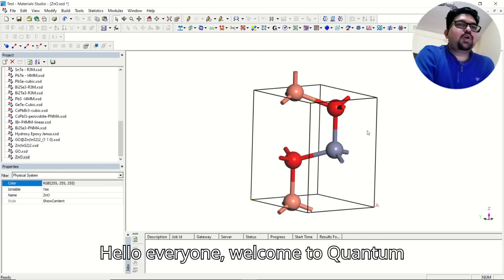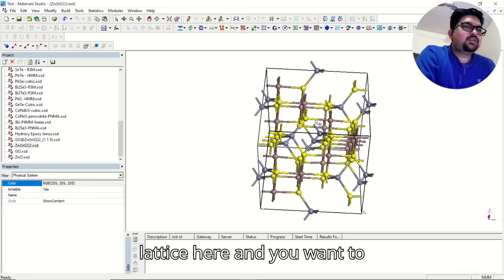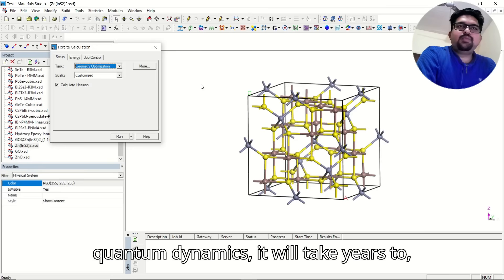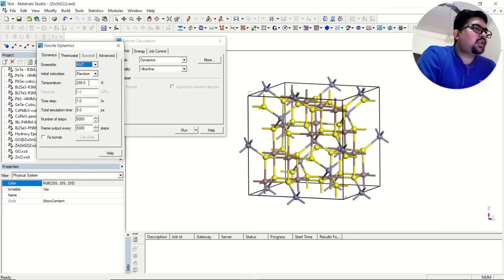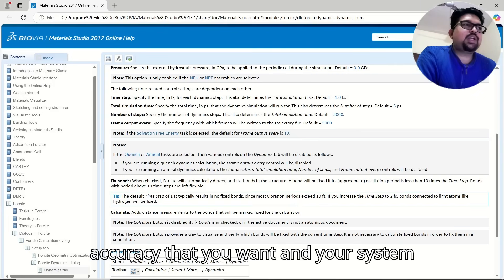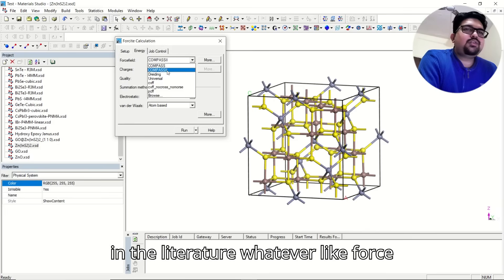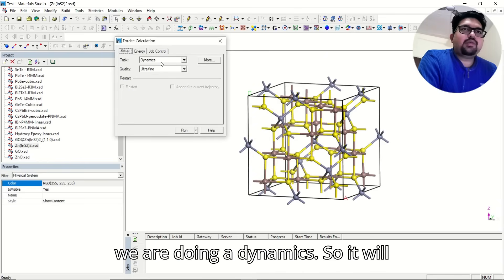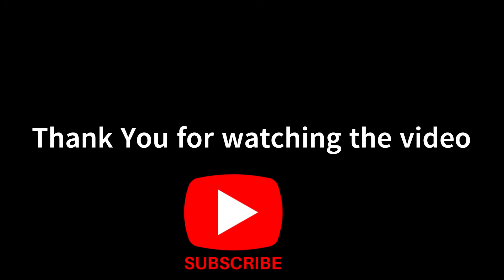Molecular Dynamics Simulation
FOR DFT NOTES:
𝐃𝐅𝐓 𝐜𝐚𝐥𝐜𝐮𝐥𝐚𝐭𝐢𝐨𝐧𝐬 𝐍𝐨𝐭𝐞𝐬  𝐁𝐲 𝐐𝐮𝐚𝐧𝐭𝐮𝐦 𝐆𝐮𝐫𝐮 𝐉𝐢
Unlock the secrets of computational chemistry with this comprehensive guide on Geometry Optimization using Gaussian. Authored by Dr. Gaurav Jhaa, these notes delve into the intricate process of optimizing molecular structures for stability, using Density Functional Theory (DFT). Whether you're a student or a professional in the field, this resource is invaluable for mastering the nuances of geometry optimization, from setting up calculations to analyzing outputs. Enhance your research and computational efficiency with practical examples, keyword explanations, and troubleshooting tips tailored for Gaussian software users.
𝑻𝒉𝒆 𝒄𝒐𝒏𝒕𝒆𝒏𝒕𝒔 𝒐𝒇 𝒕𝒉𝒆 𝑷𝑫𝑭 𝒊𝒏𝒄𝒍𝒖𝒅𝒆:
𝙊𝙫𝙚𝙧𝙫𝙞𝙚𝙬 𝙤𝙛 𝙜𝙚𝙤𝙢𝙚𝙩𝙧𝙮 𝙤𝙥𝙩𝙞𝙢𝙞𝙯𝙖𝙩𝙞𝙤𝙣 𝙞𝙣 𝙂𝙖𝙪𝙨𝙨𝙞𝙖𝙣 𝙪𝙨𝙞𝙣𝙜 𝘿𝙚𝙣𝙨𝙞𝙩𝙮 𝙁𝙪𝙣𝙘𝙩𝙞𝙤𝙣𝙖𝙡 𝙏𝙝𝙚𝙤𝙧𝙮 (𝘿𝙁𝙏) 𝙎𝙩𝙚𝙥𝙨 𝙛𝙤𝙧 𝙥𝙚𝙧𝙛𝙤𝙧𝙢𝙞𝙣𝙜 𝙜𝙚𝙤𝙢𝙚𝙩𝙧𝙮 𝙤𝙥𝙩𝙞𝙢𝙞𝙯𝙖𝙩𝙞𝙤𝙣: 𝙞𝙣𝙥𝙪𝙩 𝙛𝙞𝙡𝙚 𝙥𝙧𝙚𝙥𝙖𝙧𝙖𝙩𝙞𝙤𝙣, 𝙘𝙖𝙡𝙘𝙪𝙡𝙖𝙩𝙞𝙤𝙣 𝙨𝙚𝙩𝙪𝙥, 𝙧𝙪𝙣𝙣𝙞𝙣𝙜 𝙘𝙖𝙡𝙘𝙪𝙡𝙖𝙩𝙞𝙤𝙣𝙨, 𝙘𝙤𝙣𝙫𝙚𝙧𝙜𝙚𝙣𝙘𝙚 𝙘𝙝𝙚𝙘𝙠𝙨, 𝙖𝙣𝙙 𝙤𝙪𝙩𝙥𝙪𝙩 𝙛𝙞𝙡𝙚 𝙖𝙣𝙖𝙡𝙮𝙨𝙞𝙨 𝙆𝙚𝙮 𝙥𝙤𝙞𝙣𝙩𝙨 𝙤𝙣 𝙘𝙝𝙤𝙤𝙨𝙞𝙣𝙜 𝙛𝙪𝙣𝙘𝙩𝙞𝙤𝙣𝙖𝙡𝙨, 𝙗𝙖𝙨𝙞𝙨 𝙨𝙚𝙩𝙨, 𝙖𝙣𝙙 𝙘𝙤𝙣𝙫𝙚𝙧𝙜𝙚𝙣𝙘𝙚 𝙘𝙧𝙞𝙩𝙚𝙧𝙞𝙖 𝙀𝙭𝙖𝙢𝙥𝙡𝙚 𝙞𝙣𝙥𝙪𝙩 𝙛𝙞𝙡𝙚𝙨 𝙛𝙤𝙧 𝙜𝙚𝙤𝙢𝙚𝙩𝙧𝙮 𝙤𝙥𝙩𝙞𝙢𝙞𝙯𝙖𝙩𝙞𝙤𝙣 𝘼𝙙𝙫𝙖𝙣𝙘𝙚𝙙 𝙜𝙚𝙤𝙢𝙚𝙩𝙧𝙮 𝙤𝙥𝙩𝙞𝙢𝙞𝙯𝙖𝙩𝙞𝙤𝙣 𝙩𝙚𝙘𝙝𝙣𝙞𝙦𝙪𝙚𝙨: 𝙛𝙤𝙧𝙘𝙚 𝙘𝙤𝙣𝙨𝙩𝙖𝙣𝙩 𝙘𝙖𝙡𝙘𝙪𝙡𝙖𝙩𝙞𝙤𝙣𝙨, 𝙩𝙞𝙜𝙝𝙩 𝙘𝙤𝙣𝙫𝙚𝙧𝙜𝙚𝙣𝙘𝙚, 𝙌𝙎𝙏2/𝙌𝙎𝙏3 𝙤𝙥𝙩𝙞𝙢𝙞𝙯𝙖𝙩𝙞𝙤𝙣𝙨, 𝙩𝙧𝙖𝙣𝙨𝙞𝙩𝙞𝙤𝙣 𝙨𝙩𝙖𝙩𝙚 𝙤𝙥𝙩𝙞𝙢𝙞𝙯𝙖𝙩𝙞𝙤𝙣 𝙀𝙭𝙥𝙡𝙖𝙣𝙖𝙩𝙞𝙤𝙣 𝙤𝙛 𝙚𝙦𝙪𝙞𝙡𝙞𝙗𝙧𝙞𝙪𝙢 𝙜𝙚𝙤𝙢𝙚𝙩𝙧𝙮 𝙖𝙣𝙙 𝙞𝙩𝙨 𝙞𝙢𝙥𝙤𝙧𝙩𝙖𝙣𝙘𝙚 𝙞𝙣 𝙢𝙤𝙡𝙚𝙘𝙪𝙡𝙖𝙧 𝙨𝙩𝙖𝙗𝙞𝙡𝙞𝙩𝙮 𝙏𝙞𝙥𝙨 𝙛𝙤𝙧 𝙘𝙝𝙤𝙤𝙨𝙞𝙣𝙜 𝙖𝙥𝙥𝙧𝙤𝙥𝙧𝙞𝙖𝙩𝙚 𝙤𝙥𝙩𝙞𝙢𝙞𝙯𝙖𝙩𝙞𝙤𝙣 𝙠𝙚𝙮𝙬𝙤𝙧𝙙𝙨 𝙞𝙣 𝙂𝙖𝙪𝙨𝙨𝙞𝙖𝙣 𝙏𝙧𝙤𝙪𝙗𝙡𝙚𝙨𝙝𝙤𝙤𝙩𝙞𝙣𝙜 𝙘𝙤𝙢𝙢𝙤𝙣 𝙚𝙧𝙧𝙤𝙧𝙨 𝙞𝙣 𝙂𝙖𝙪𝙨𝙨𝙞𝙖𝙣 𝙘𝙖𝙡𝙘𝙪𝙡𝙖𝙩𝙞𝙤𝙣𝙨 𝙎𝙩𝙧𝙖𝙩𝙚𝙜𝙞𝙚𝙨 𝙩𝙤 𝙖𝙫𝙤𝙞𝙙 𝙘𝙤𝙣𝙫𝙚𝙧𝙜𝙚𝙣𝙘𝙚 𝙛𝙖𝙞𝙡𝙪𝙧𝙚, 𝙚𝙨𝙥𝙚𝙘𝙞𝙖𝙡𝙡𝙮 𝙛𝙤𝙧 𝙘𝙝𝙖𝙧𝙜𝙚𝙙 𝙨𝙥𝙚𝙘𝙞𝙚𝙨 𝙈𝙚𝙩𝙝𝙤𝙙𝙨 𝙛𝙤𝙧 𝙜𝙚𝙤𝙢𝙚𝙩𝙧𝙮 𝙤𝙥𝙩𝙞𝙢𝙞𝙯𝙖𝙩𝙞𝙤𝙣 𝙞𝙣 𝙨𝙤𝙡𝙫𝙚𝙣𝙩 𝙚𝙣𝙫𝙞𝙧𝙤𝙣𝙢𝙚𝙣𝙩𝙨 (𝙞𝙢𝙥𝙡𝙞𝙘𝙞𝙩 𝙖𝙣𝙙 𝙚𝙭𝙥𝙡𝙞𝙘𝙞𝙩 𝙢𝙤𝙙𝙚𝙡𝙨) 𝙋𝙤𝙨𝙩-𝙤𝙥𝙩𝙞𝙢𝙞𝙯𝙖𝙩𝙞𝙤𝙣 𝙥𝙧𝙤𝙥𝙚𝙧𝙩𝙮 𝙘𝙖𝙡𝙘𝙪𝙡𝙖𝙩𝙞𝙤𝙣𝙨, 𝙞𝙣𝙘𝙡𝙪𝙙𝙞𝙣𝙜 𝙚𝙡𝙚𝙘𝙩𝙧𝙤𝙣𝙞𝙘, 𝙩𝙝𝙚𝙧𝙢𝙤𝙘𝙝𝙚𝙢𝙞𝙘𝙖𝙡, 𝙨𝙥𝙚𝙘𝙩𝙧𝙤𝙨𝙘𝙤𝙥𝙞𝙘, 𝙖𝙣𝙙 𝙜𝙚𝙤𝙢𝙚𝙩𝙧𝙞𝙘𝙖𝙡 𝙥𝙧𝙤𝙥𝙚𝙧𝙩𝙞𝙚𝙨 𝙒𝙖𝙫𝙚𝙛𝙪𝙣𝙘𝙩𝙞𝙤𝙣 𝙨𝙩𝙖𝙗𝙞𝙡𝙞𝙩𝙮 𝙩𝙚𝙨𝙩 𝙖𝙣𝙙 𝙞𝙩𝙨 𝙨𝙞𝙜𝙣𝙞𝙛𝙞𝙘𝙖𝙣𝙘𝙚 𝘿𝙚𝙩𝙖𝙞𝙡𝙚𝙙 𝙚𝙭𝙖𝙢𝙥𝙡𝙚𝙨 𝙖𝙣𝙙 𝙥𝙧𝙖𝙘𝙩𝙞𝙘𝙖𝙡 𝙩𝙞𝙥𝙨 𝙛𝙤𝙧 𝙪𝙨𝙞𝙣𝙜 𝙂𝙖𝙪𝙨𝙨𝙞𝙖𝙣 𝙚𝙛𝙛𝙚𝙘𝙩𝙞𝙫𝙚𝙡𝙮